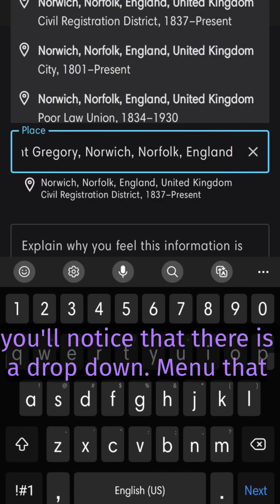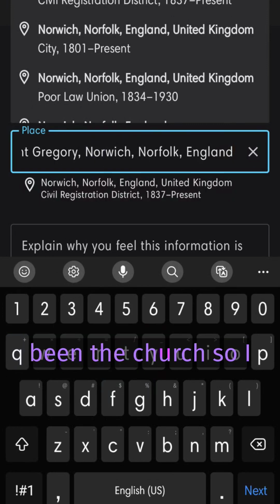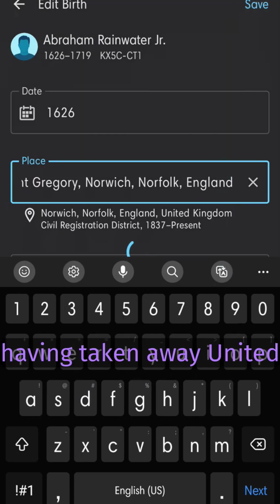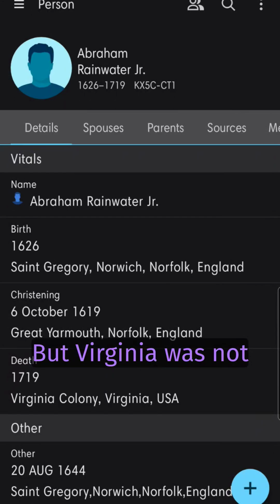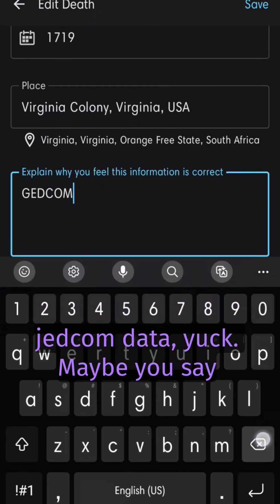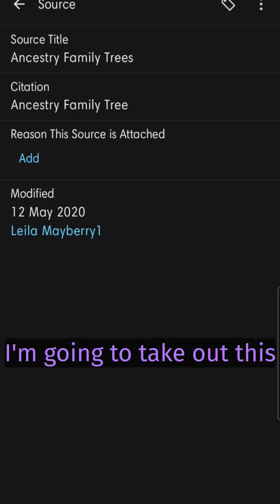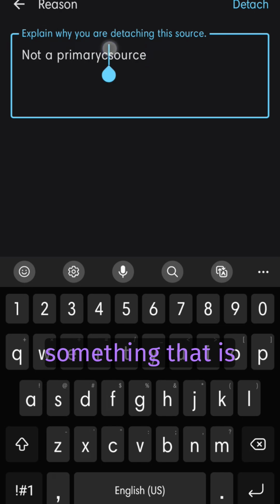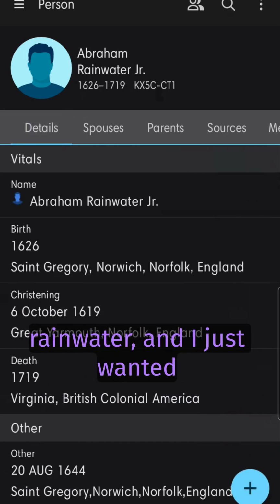Correcting place names in FamilySearch to comport with history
It's really important to marry good genealogical research and best evidence in history. Here I make a few small repairs to an English profile.